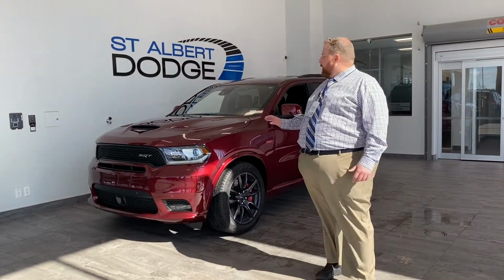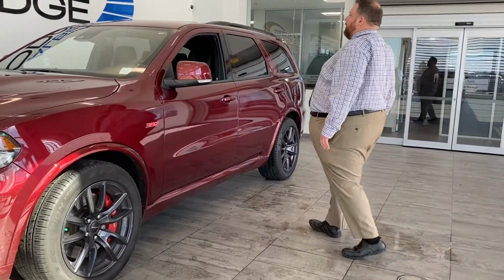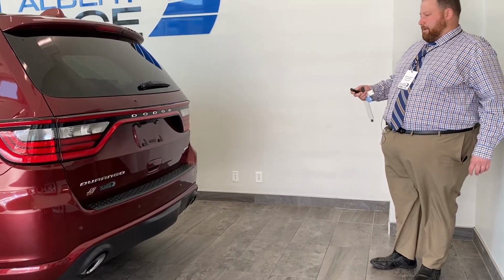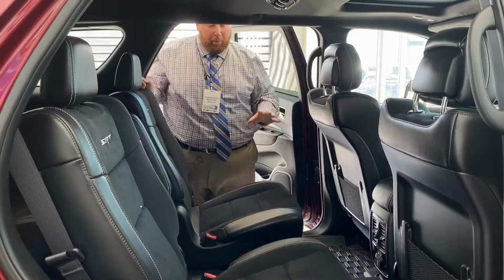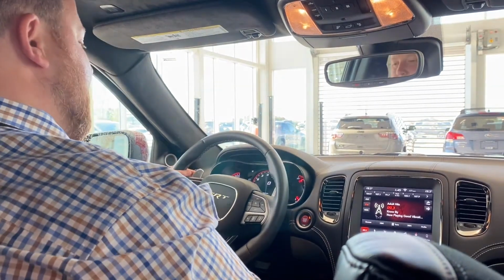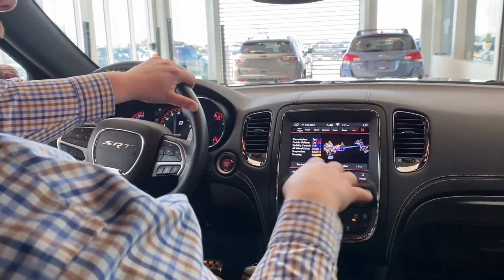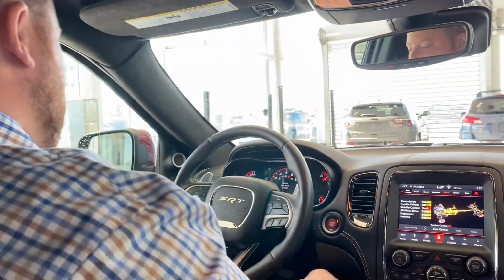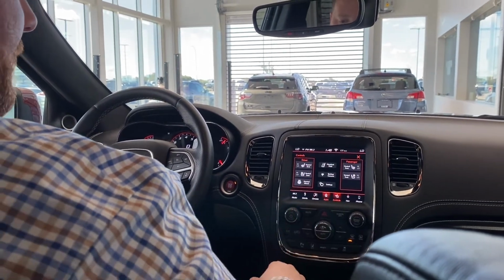2018 Dodge Durango SRT | Stock 1R10010B | St. Albert Dodge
Check out this 2018 Dodge Durango SRT | Only 15,694km - Adaptive Cruise - Lane Departure - Forward Collision Warning - Heated and Ventilated Seats - Navigation - No Accidents - One Owner

Stock: 1R10010B
VIN: 1C4SDJGJ5JC283402

1155 St Albert Trail
St. Albert, AB T8N 7X1
Canada